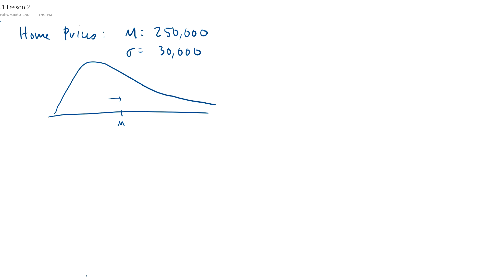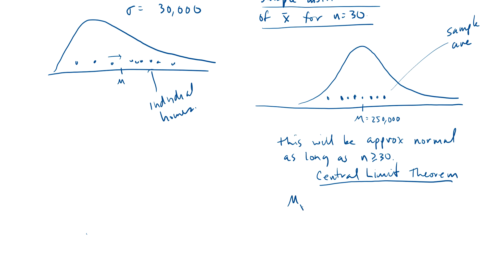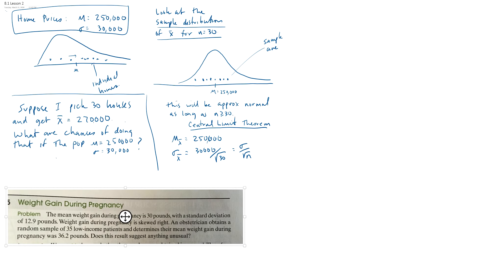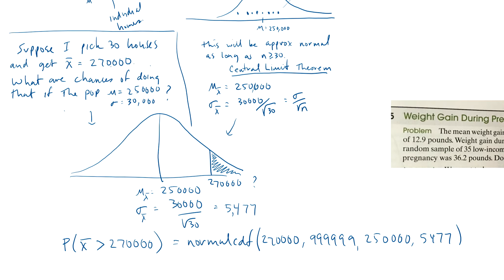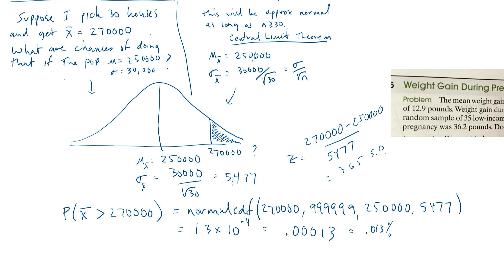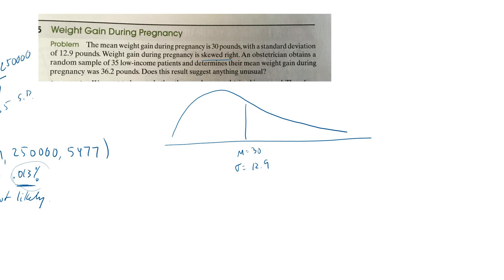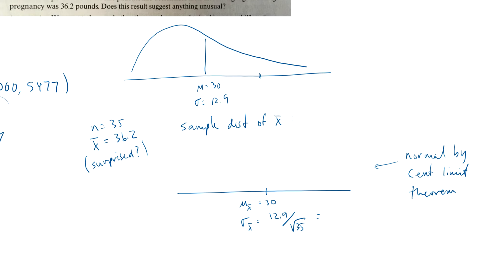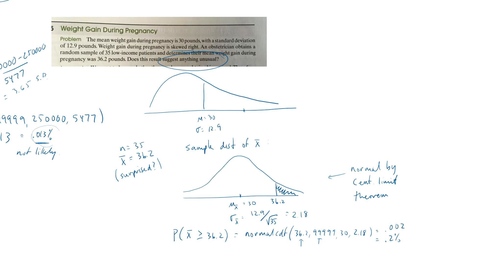8.1 Lesson pt 2